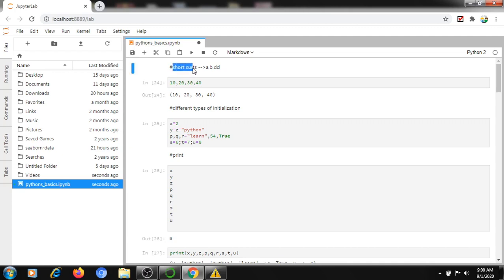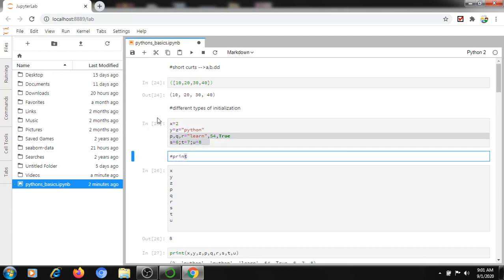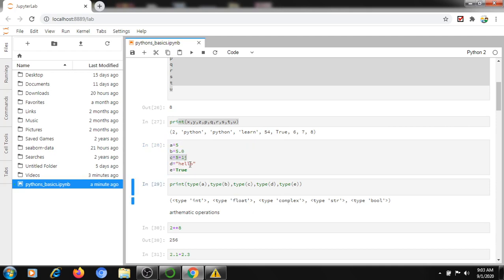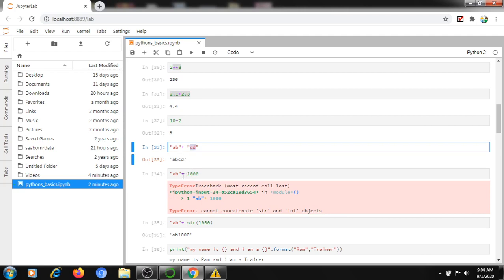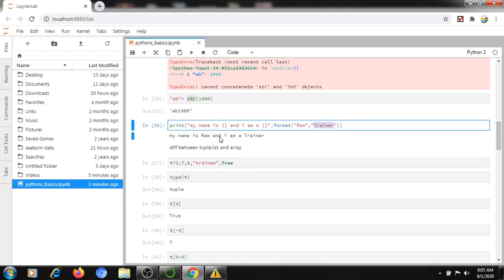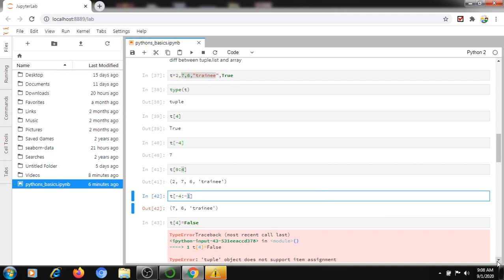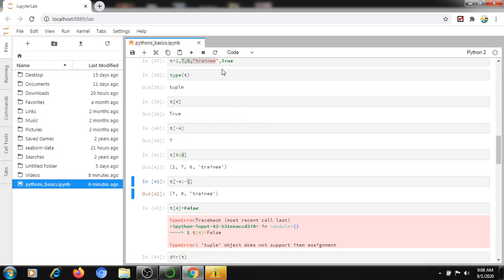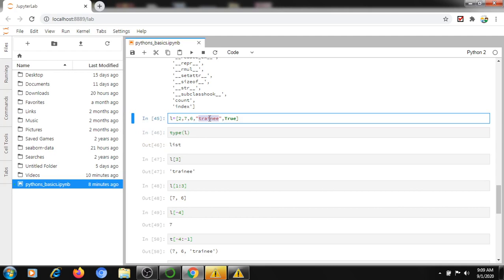[AI-EN-0]get confidence on Basics of Python language :)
1)Shortcuts in Jypyter
2)different types of initialization in python
3)arthematic operations in python
4)Difference between tuple, list and arrays